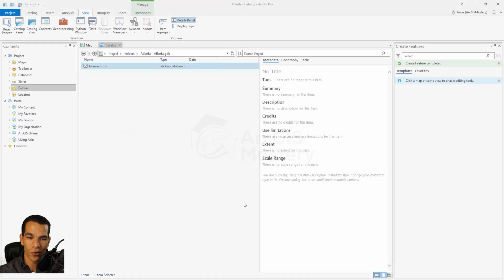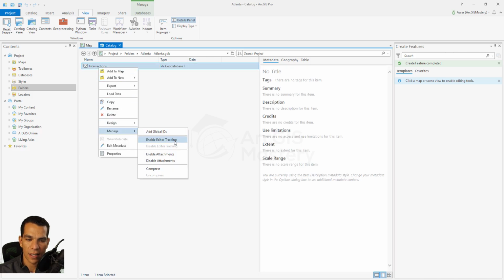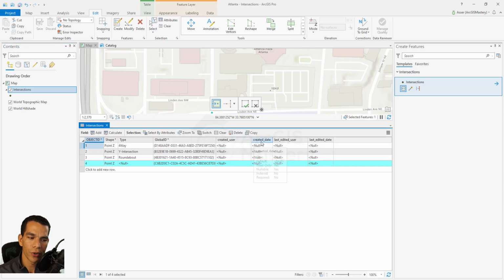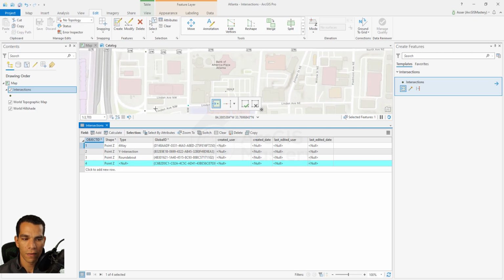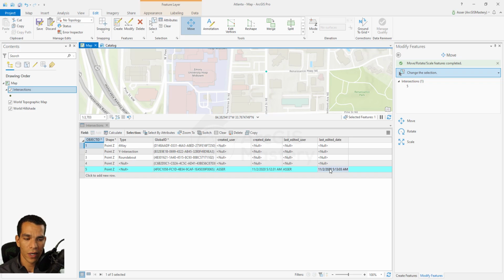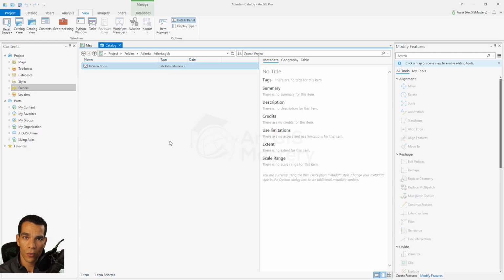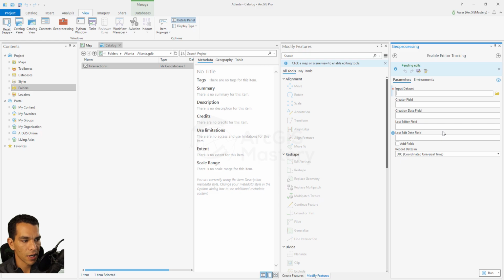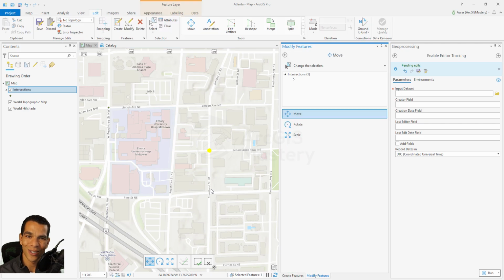ArcGIS Pro, Enable Tracking